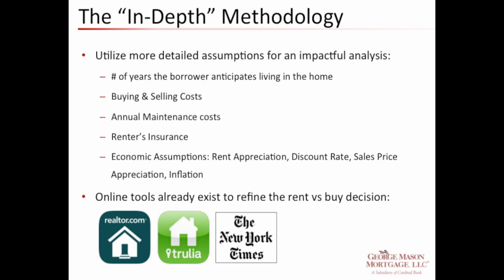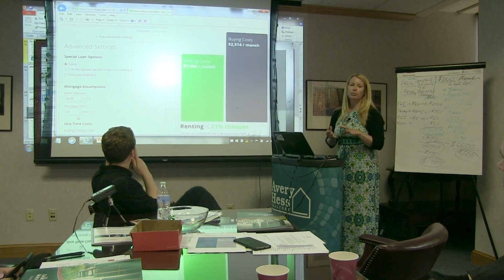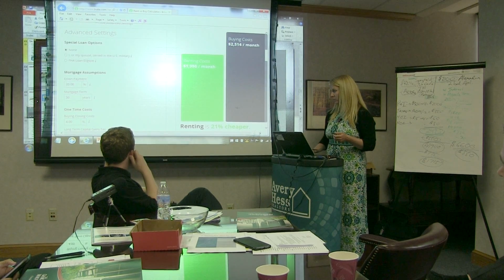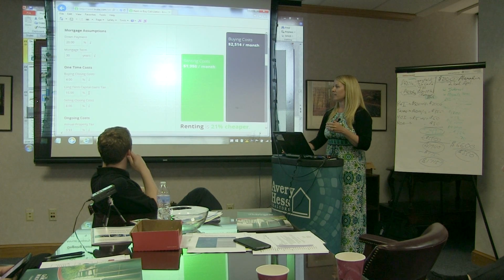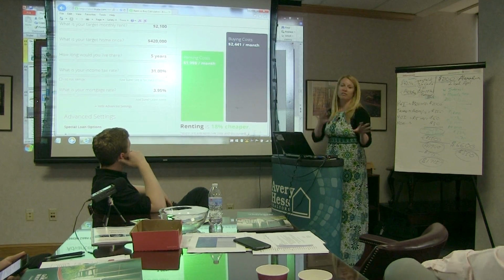Navigating the Rent vs Buy Trulia Calculator Like a Pro: Star Session Part 3 of 3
Part 3: Navigating the Rent vs Buy Trulia Calculator Like a Pro